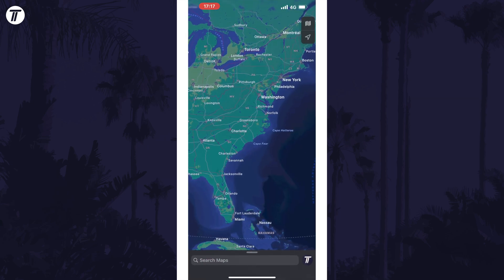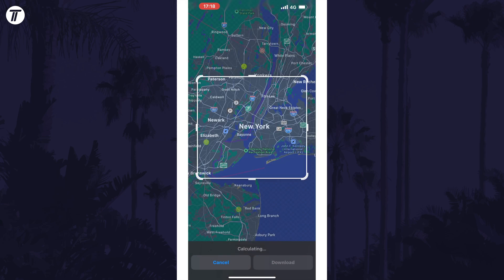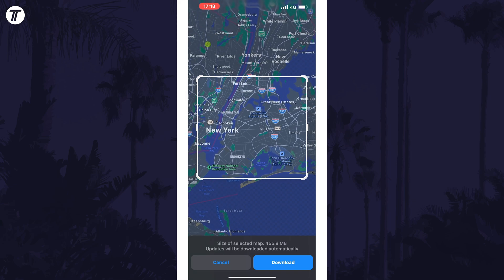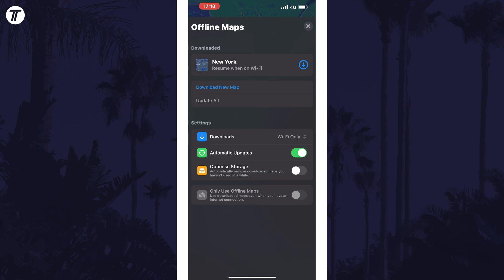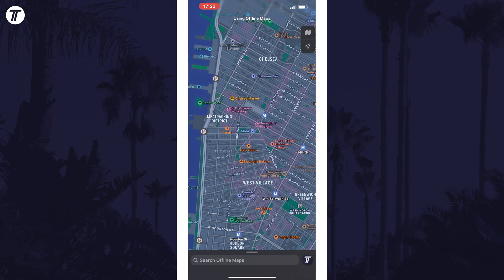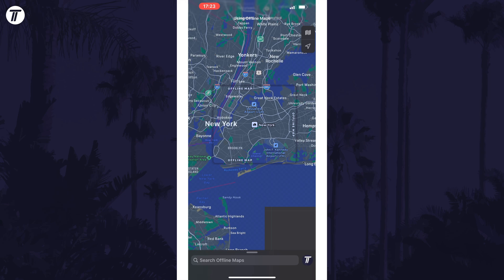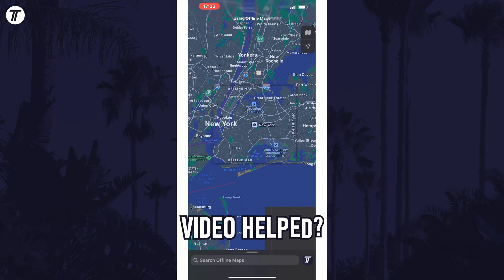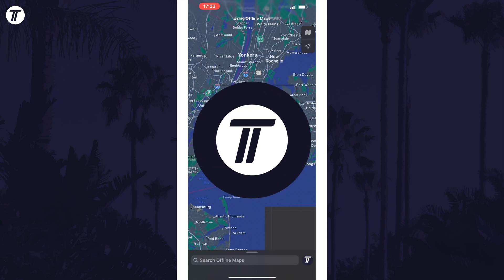How to Download Offline Maps on iPhone (Apple Maps - iOS 17)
Want to know how to download offline maps on iPhone in iOS 17? This video will show you how to get offline maps on iPhone. You might want to know how to download an offline map on iPhone to use this map when you have no WiFi or data. Hopefully today's video helps show you how to create offline maps on iPhone in iOS 17!